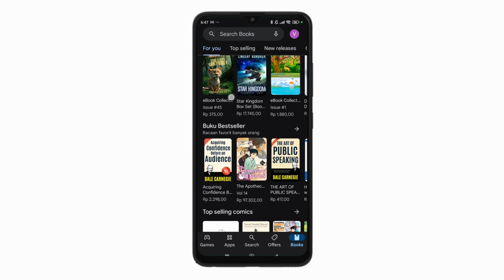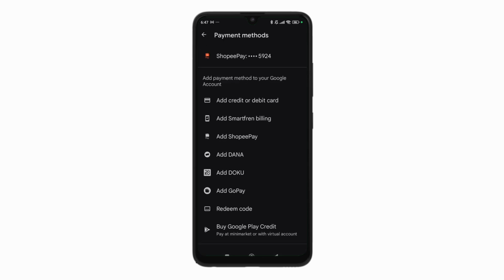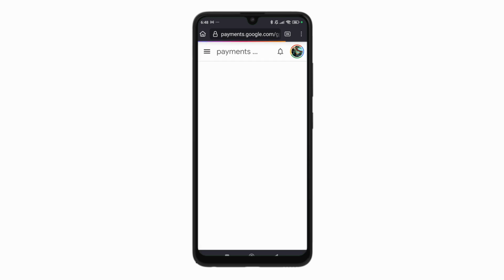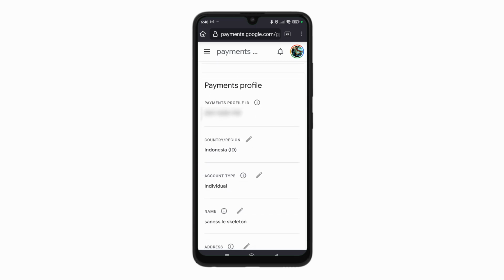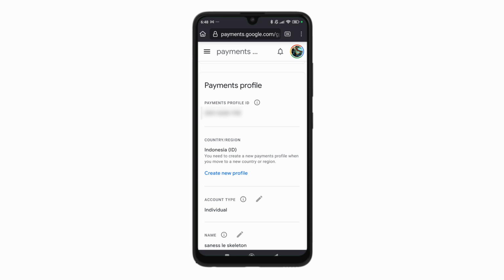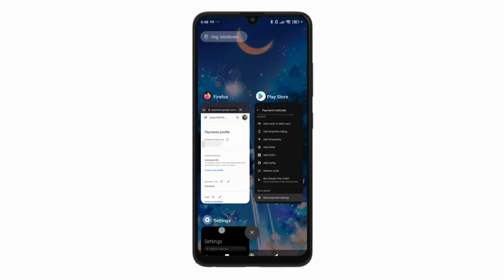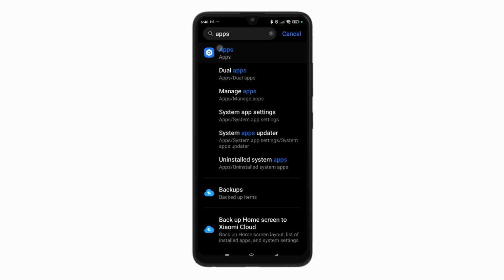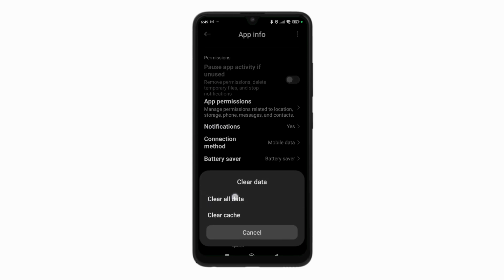Something Went Wrong? Fix “Couldn’t Complete Purchase” Error 2025 🔧 | Correct Country Selection